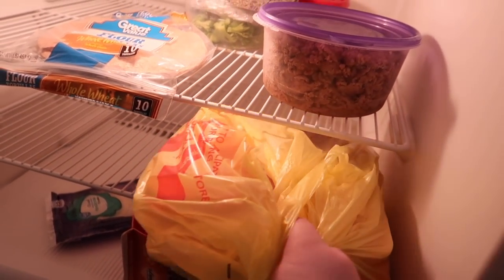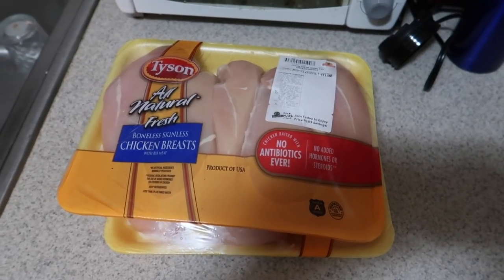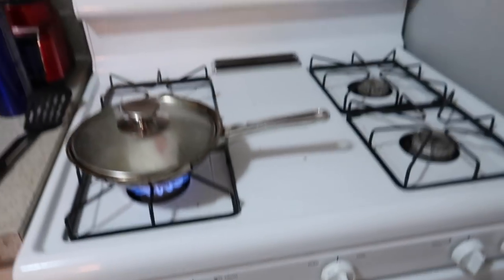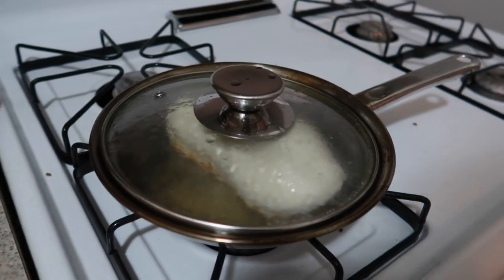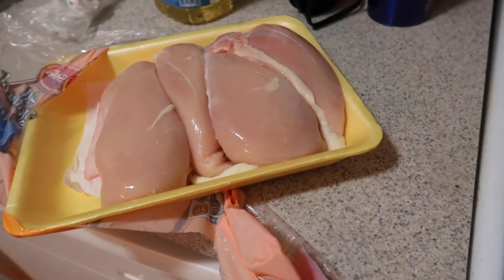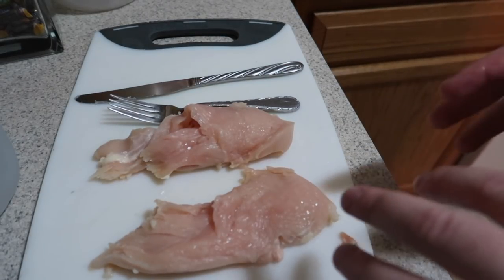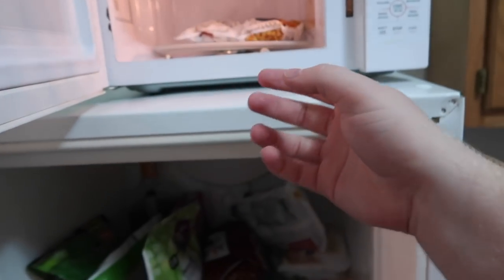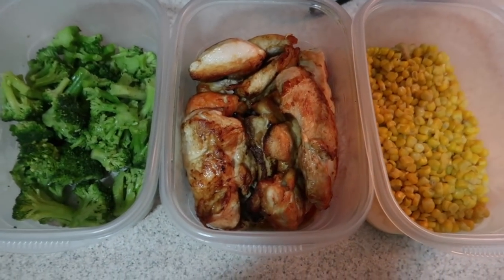Meal Prep for My Weight Loss Journey! *Easy Meal Prep for Weight Loss*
In this video, I do my weekly meal prep and teach you guys what I cook that is healthy and has been helping me lose weight.

Twitch.Tv: @JeffSaxtonVlogs